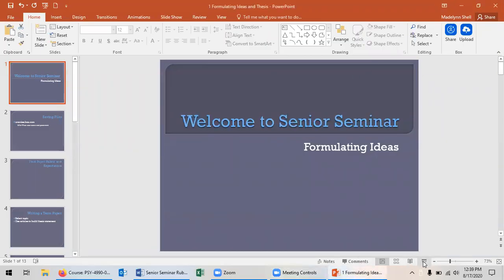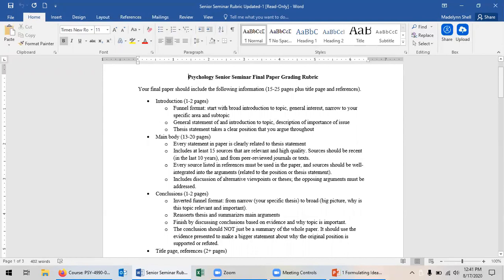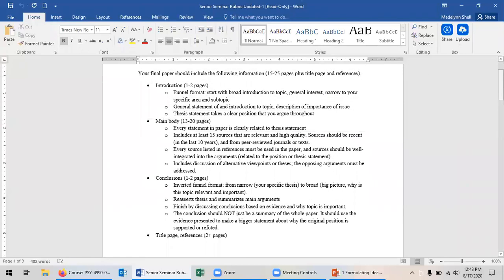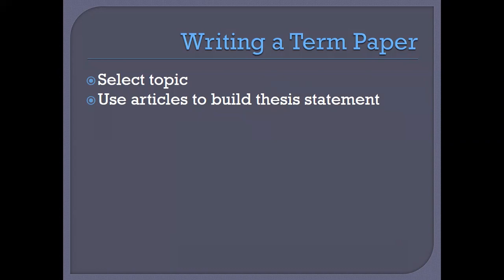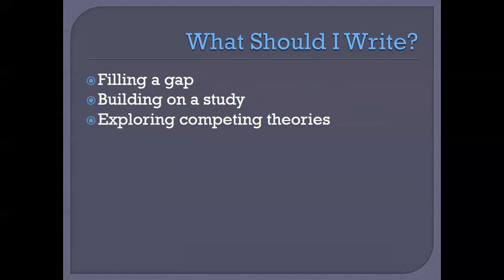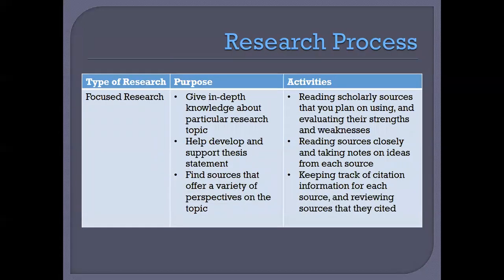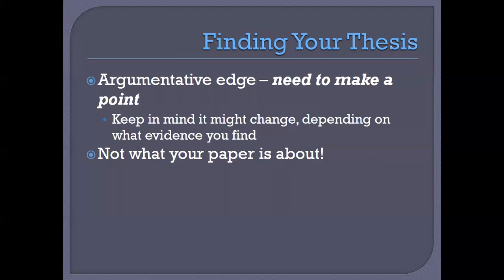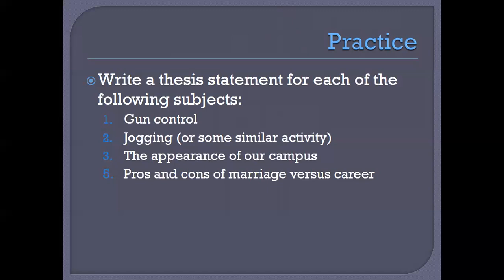Psychology Senior Seminar Week 1 Formulating Ideas